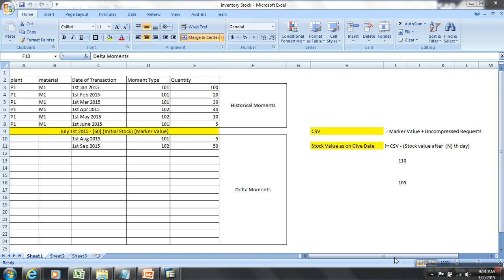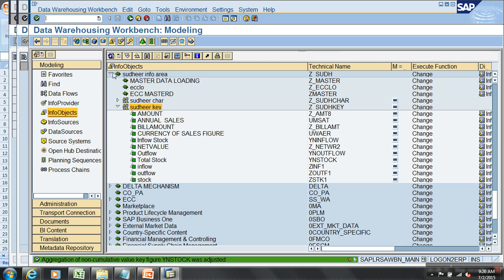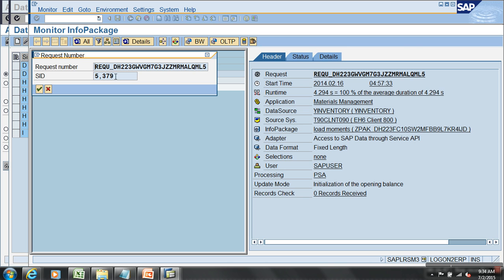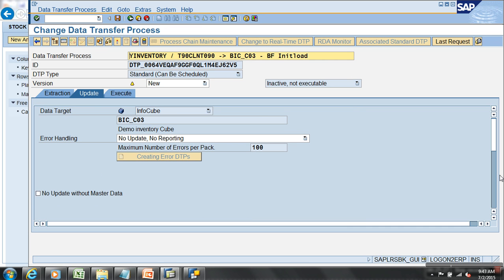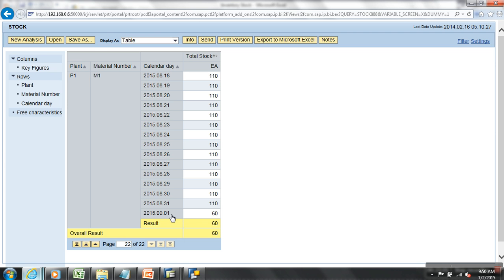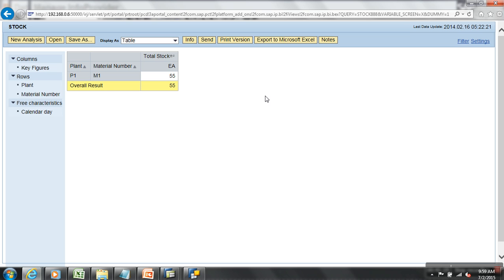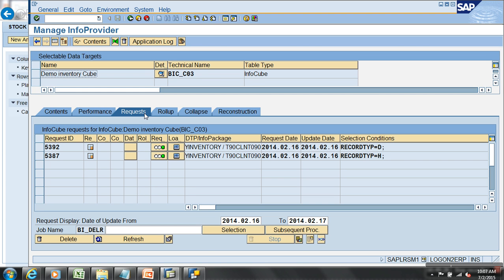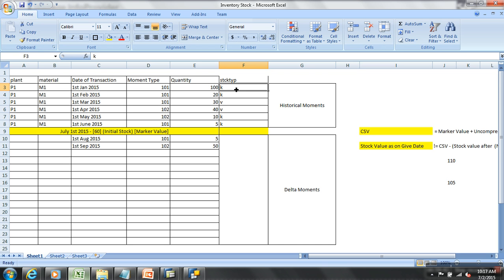SAP BW Advanced Modeling || 10. Implement Inventory Management